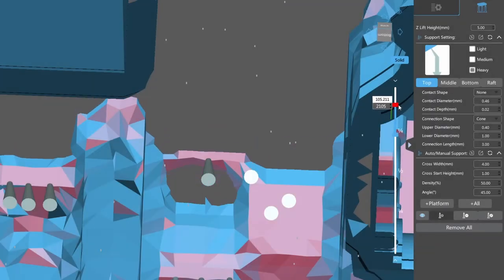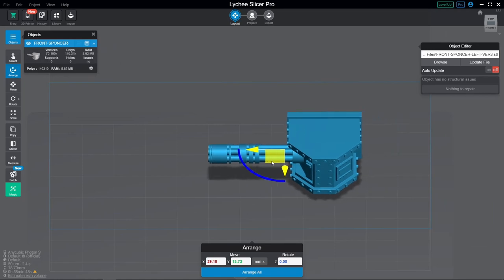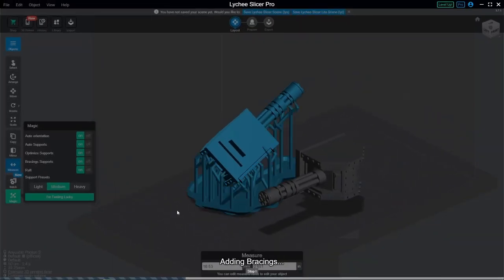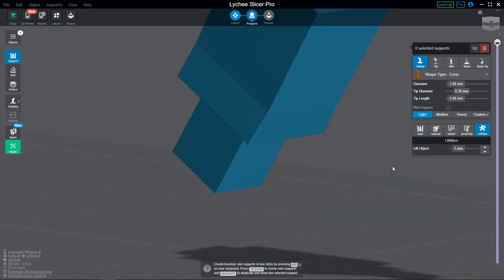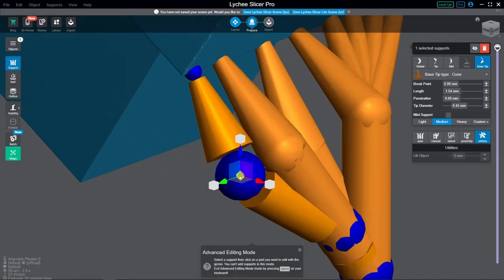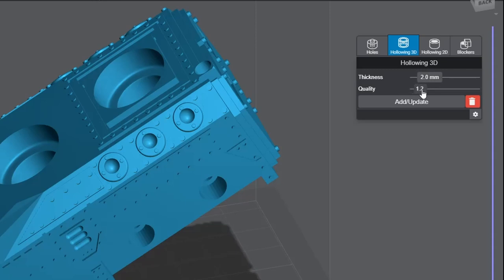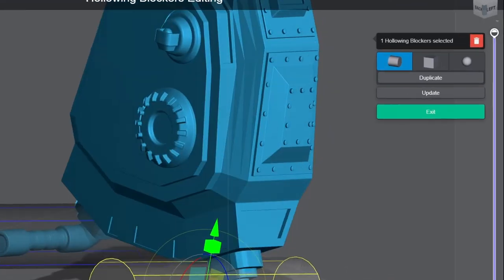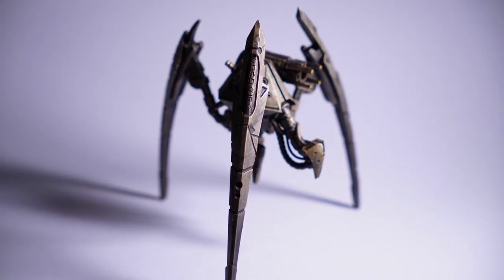New to Lychee? Start here!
Thinking of switching to Lychee? New to supporting minis for 3D printing? This video is going to tell you everything you need to know to get started with Lychee Slicer, and hopefully save you some of the headaches I had while familiarizing myself with the software.

Chip in for some resin?

0:00 Introduction
01:26 Camera Controls
01:40 Lychee Workspaces
02:25 Objects Manager
02:35 Arrange Tool
02:52 Move Tool
03:21 Rotate Tool
04:15 Scale Tool
04:35 Copy Tool
04:58 Mirror and Measure Tools
05:10 Magic Tool
05:28 Object Editor
05:39 Repair Tool
05:56 The Prepare Page
06:13 Support Settings
06:52 Additional Support Tools
07:03 Lift Distance
07:31 Island Detector
07:51 Placing Supports
07:56 Support Selections
08:21 Adjusting Supports
08:35 Support Fans
09:21 Mini Supports
09:54 Duplicating Supports
10:10 Advanced Support Editing
11:03 Clipping Tool
11:45 Bracings
12:15 Rafts
12:43 Hollowing + Drain Holes
13:01 Hollowing 3D
13:49 Holes
14:32 Hollowing 2D
15:03 Blockers
16:00 Visibility Tools
16:18 Export Page
16:34 Export Slice
17:14 Export 3D
17:29 Export Scene
17:42 Conclusion

Gear I use to produce these videos
Sony ZV-E10
Sigma 18-50mm f2.8 DG DN Lens
Focusrite 2i2 Audio Interface
Shure SM57 Microphone
Digitalfoto W200 RGB Wand
Neewer Video Lights

All music used in this video is of my own creation.